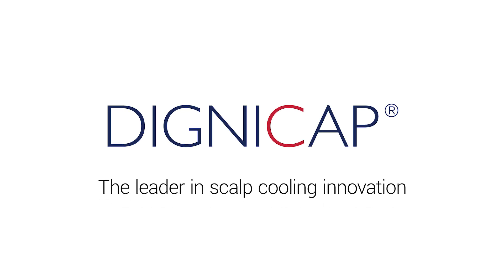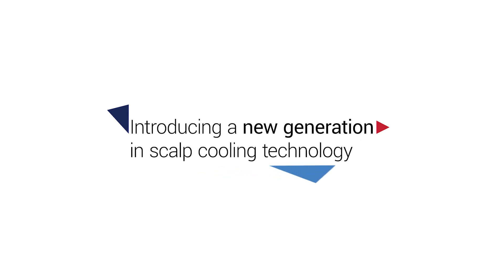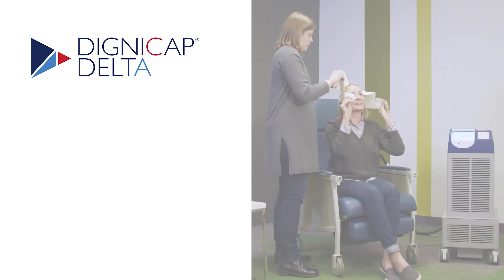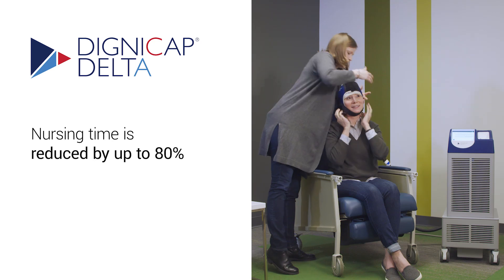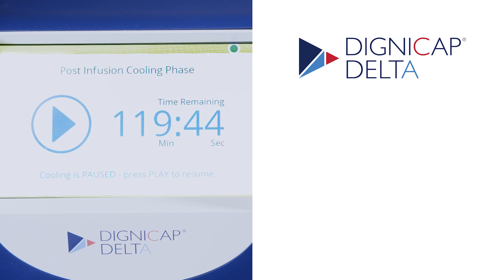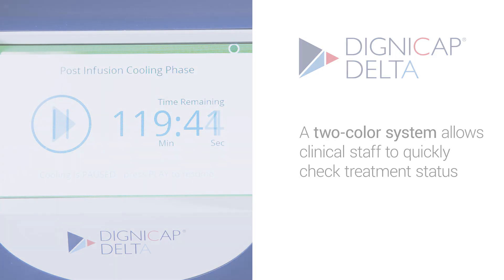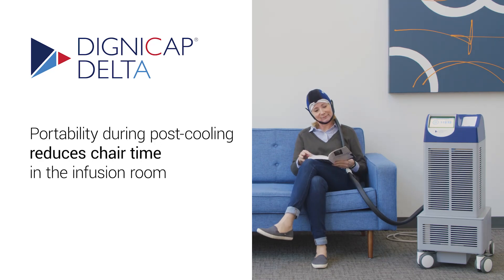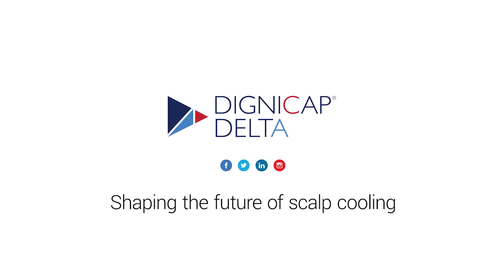DigniCap Delta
DigniCap Delta features a new single patient use cap system consisting of a flexible Cooling Wrap and an adjustable Thermal Cap to optimize scalp cooling outcomes and ease-of-use for patients and nurses. The streamlined DigniCap Delta is 54 percent smaller than the current model and the intuitive interface provides up to 80 percent reduction in nursing time per patient infusion versus the previous device.